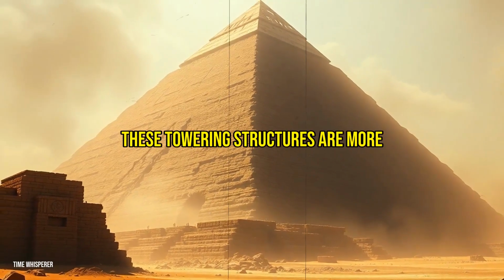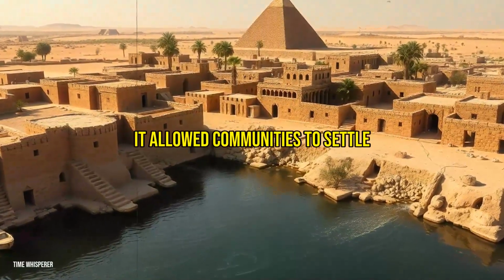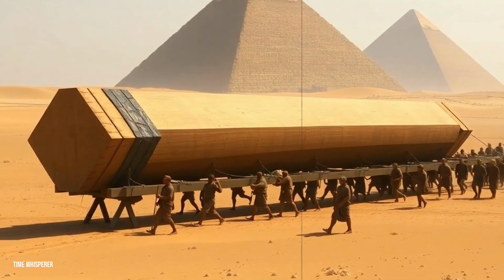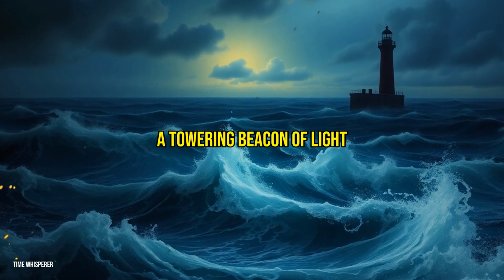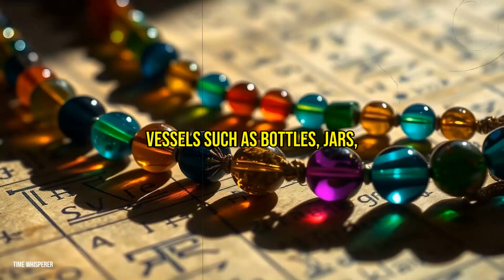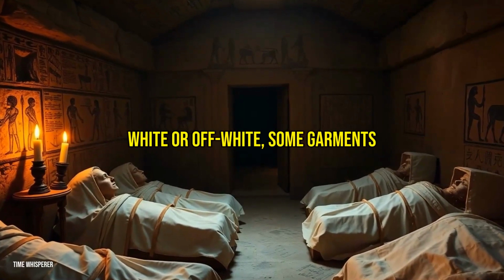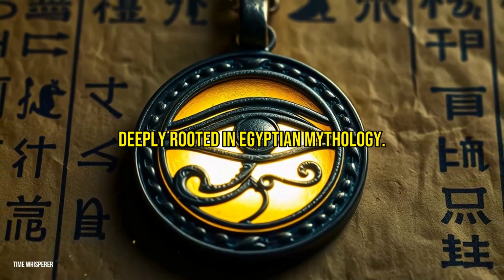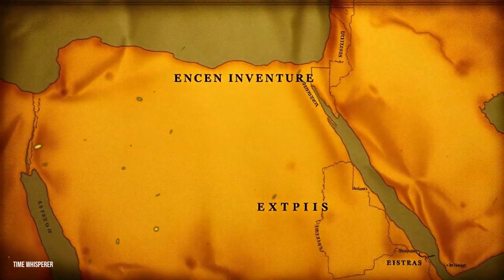25 AMAZING Inventions That Prove the ANCIENT EGYPTIANS Were Ahead of Their Time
Discover the 25 MOST INTRIGUING INVENTIONS of the ANCIENT EGYPTIANS that shaped history and continue to amaze us today! From the architectural wonders of the pyramids to the ingenious use of papyrus for writing, this video dives deep into the innovations that made ancient Egypt one of the most advanced civilizations of its time.

✨ The Pyramids: Marvel at the precision and mystery behind these iconic structures.
➡️ Hieroglyphics: Uncover the secrets of this ancient writing system and the Rosetta Stone.
🔍 Papyrus: Learn how this early form of paper revolutionized communication.
⏳ The Calendar: Explore the 365-day solar calendar that influenced timekeeping.
💧 The Shaduf: See how this irrigation tool transformed farming in the desert.
💄 Makeup and Cosmetics: Discover the beauty secrets of ancient Egyptians.
🦁 The Sphinx: Delve into the mysteries of this legendary monument.
⚰️ Mummification: Understand the complex process of preserving bodies for the afterlife.
🗿 The Obelisk: Learn about these towering symbols of power and their construction.
☀️ The Sundial: See how ancient Egyptians mastered timekeeping.

And that’s just the beginning! From the plow to the water clock, the Lighthouse of Alexandria to the Eye of Horus, this video covers 25 groundbreaking inventions that showcase the brilliance of ancient Egyptian innovation.

Don’t miss this journey through history! Let’s keep the legacy of ancient Egypt alive!